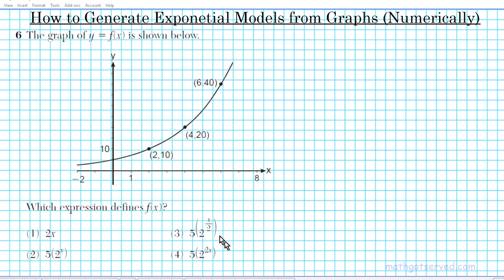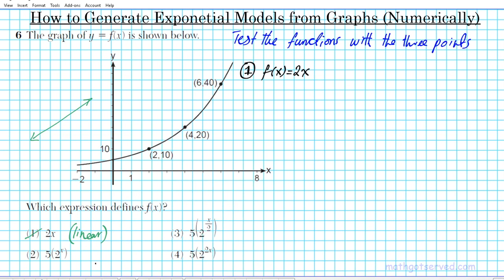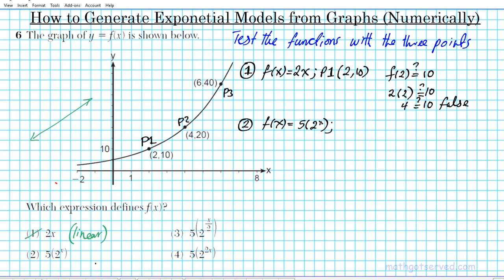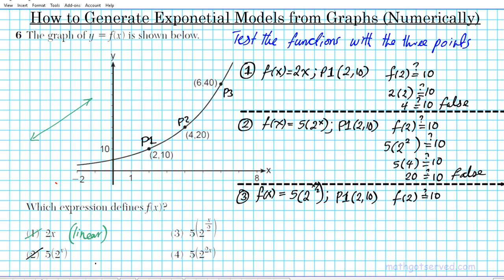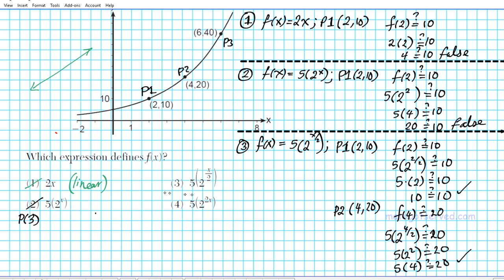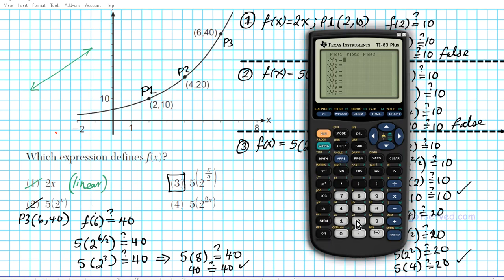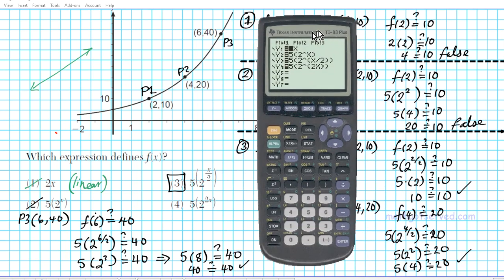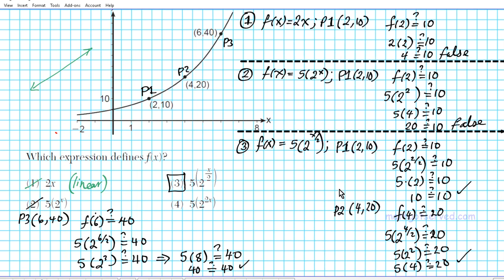Algebra 2 #6 How to Generate Exponential Models from graphs '19ju Mathgotserved Regents Exam Pass Ti